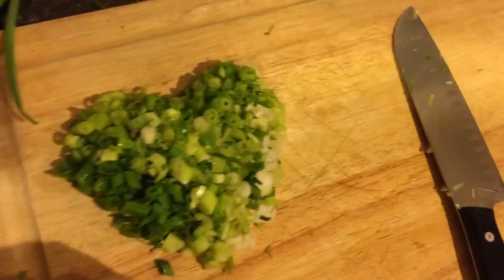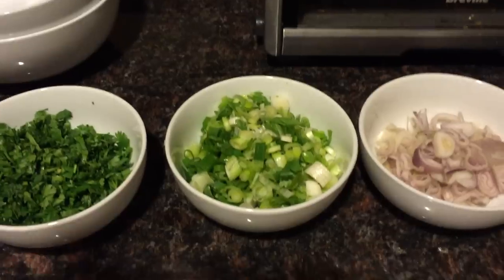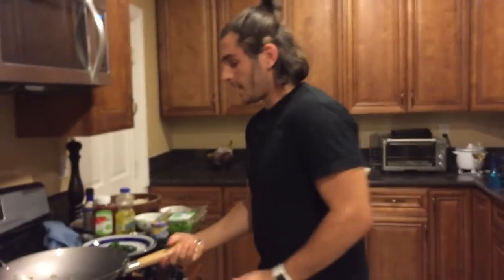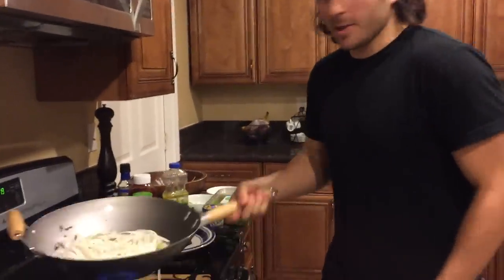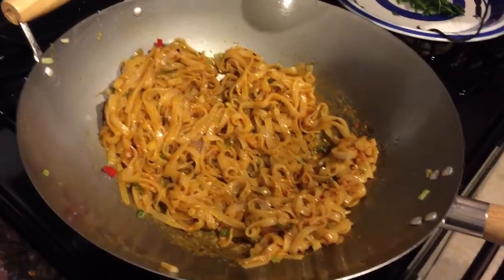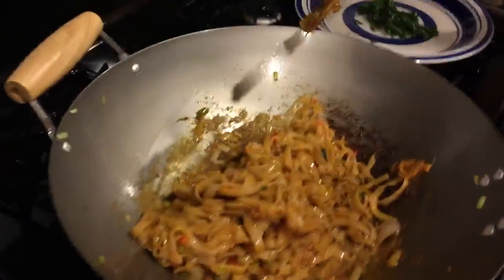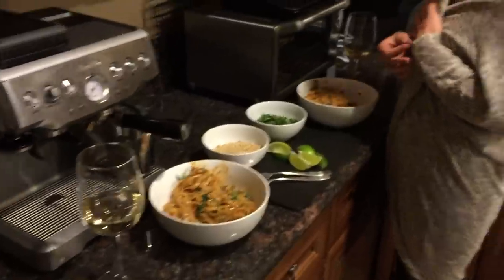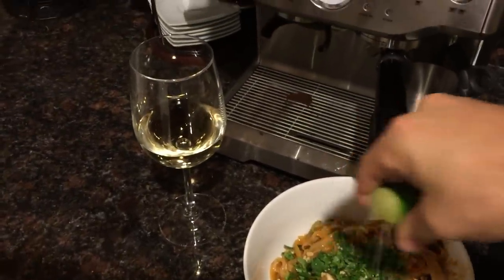We Made Pad Thai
Oh, and I forgot to tell you guys that this is completely gluten-free and vegan.

I also like to include weightlifting/workout footage.